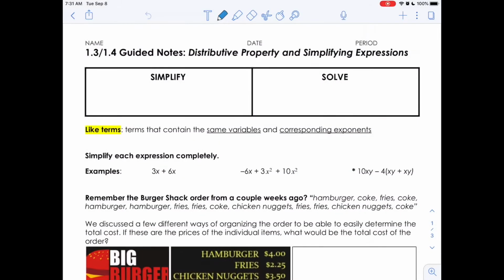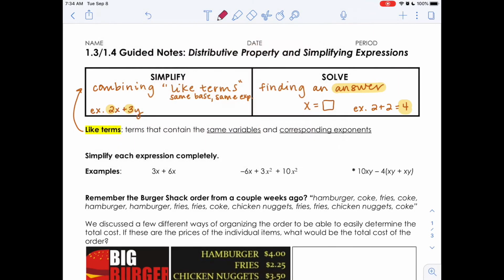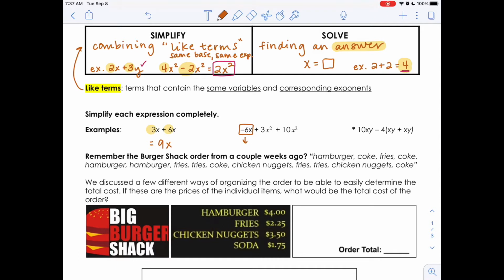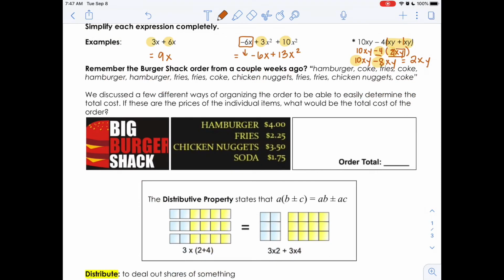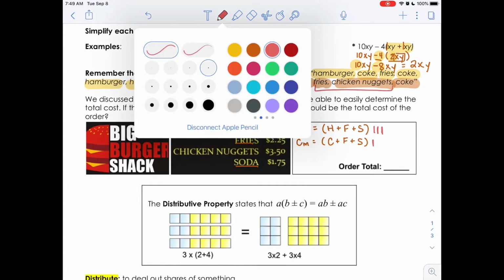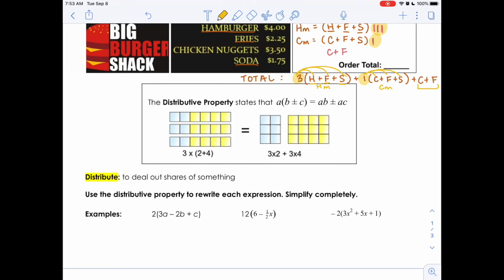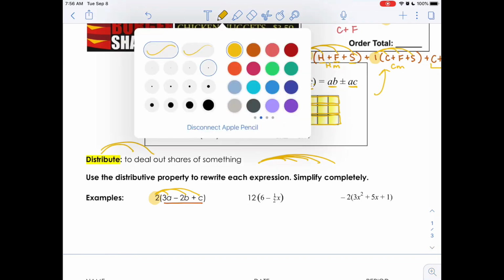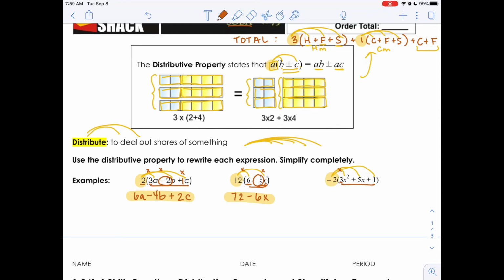1.3-1.4 Guided Notes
This video provides an introduction to simplifying expressions using the distributive property.